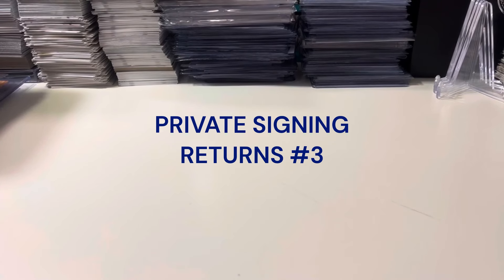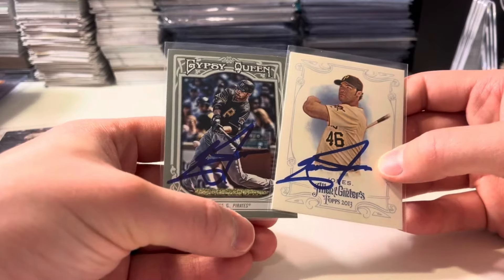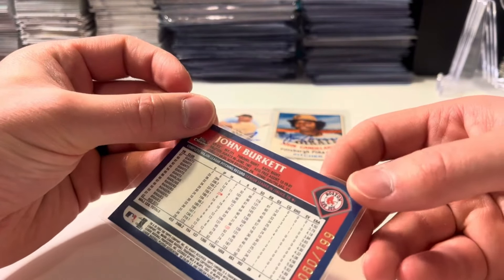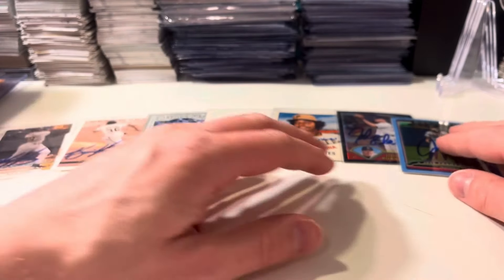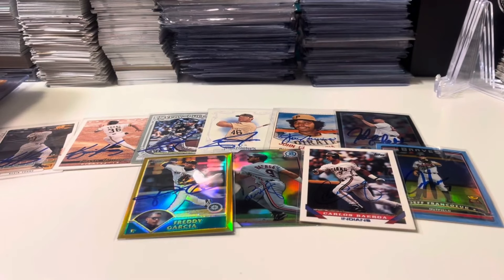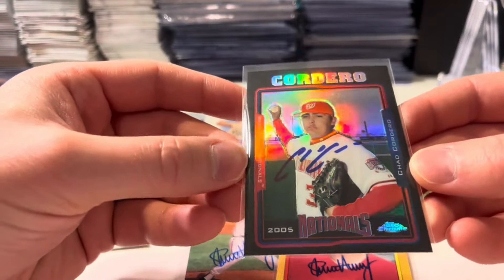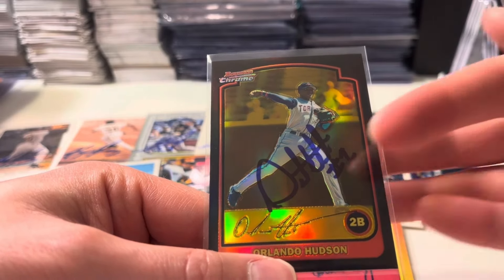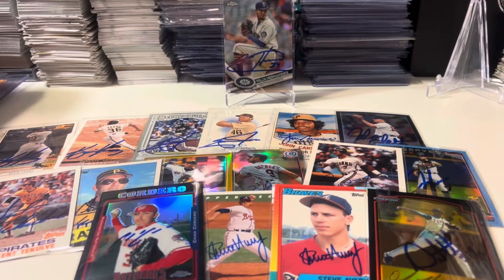PRIVATE SIGNING RETURNS #3